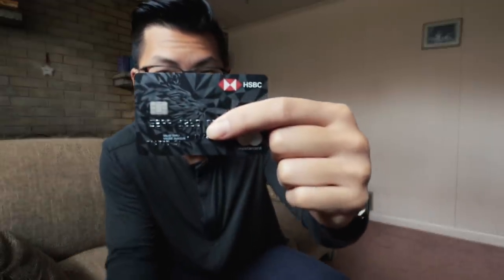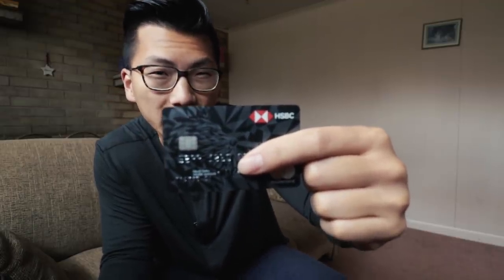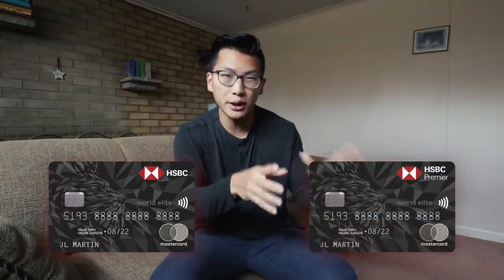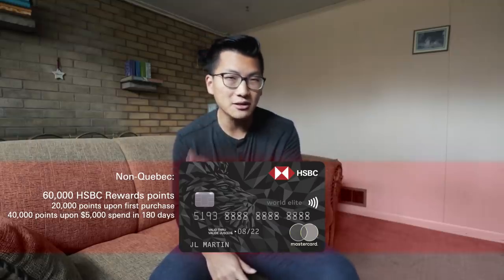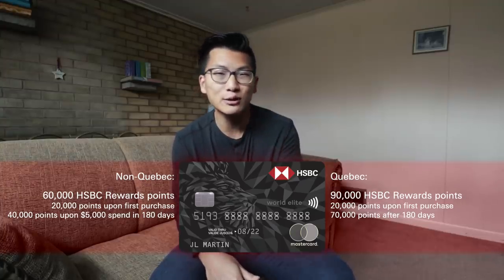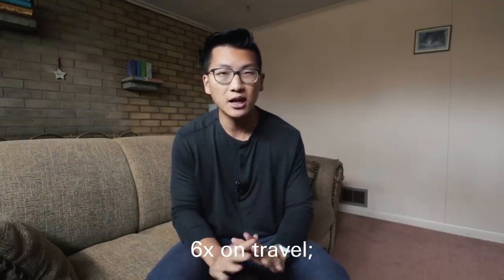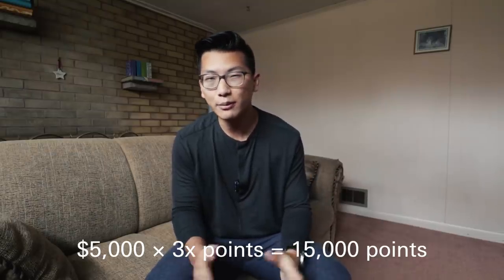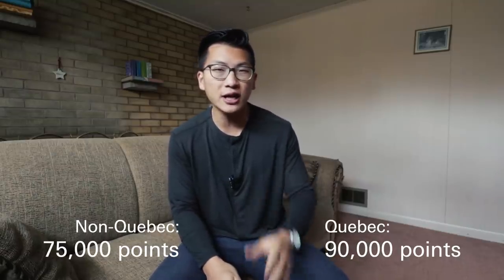HSBC World Elite MasterCard: Canada's Most Underrated Credit Card?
UPDATE (Sep 2020): The offer on this card has gotten even better!

If you’re based outside of Quebec, you’ll earn 100,000 HSBC Rewards points, distributed as follows:

- 20,000 HSBC Rewards points upon first purchase
- 80,000 HSBC Rewards points upon spending $5,000 in the first 180 days

The annual fee of $149 is also rebated for the first year.

Meanwhile, Quebec residents can sign up for 130,000 HSBC Rewards points, distributed as follows:

- 20,000 HSBC Rewards points upon first purchase
- 110,000 HSBC Rewards points upon keeping your account open and in good standing for 180 days

However, there is no first-year annual fee rebate on the Quebec offer.

While it isn't quite as popular as the credit cards from American Express or the Big 5 banks, HSBC's World Elite MasterCard is one of the more underrated credit cards in Canada, and definitely deserves a closer look.

The HSBC World Elite routinely offers very strong signup bonuses, and right now it's offering a total of 60,000 HSBC Rewards points with the first-year annual fee waived (for non-Quebec residents) or 90,000 HSBC Rewards points for no minimum spend (for Quebecers).

You'll also earn 6 points per dollar spent on travel and 3 points per dollar spent on everything else, which is a very competitive earning rate. And those points can be redeemed very easily at a rate of 200 points = $1 for travel purchases, or transferred to British Airways Avios, Singapore Airlines KrisFlyer, or Cathay Pacific Asia Miles.

There's quite a lot to discuss about the HSBC World Elite and HSBC's rather niche rewards program, and in this video we'll go over everything you need to know.